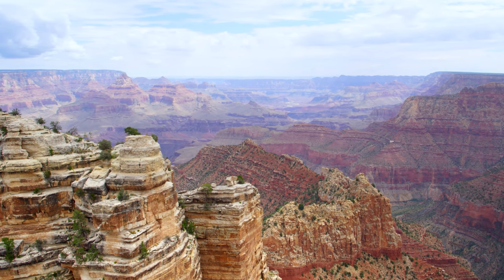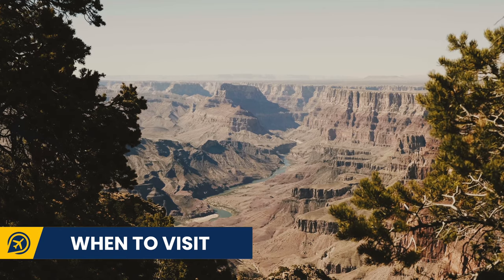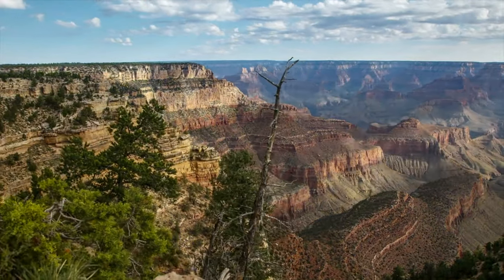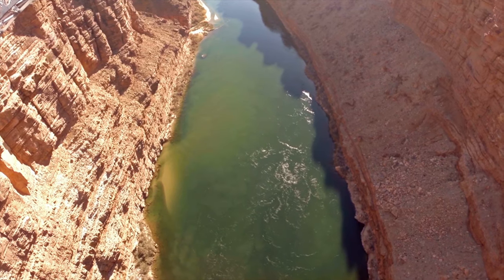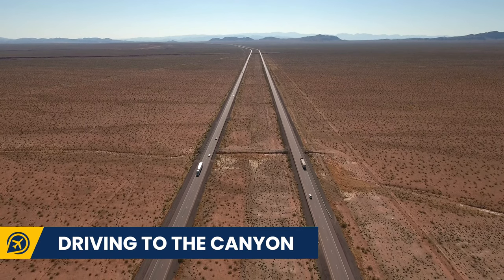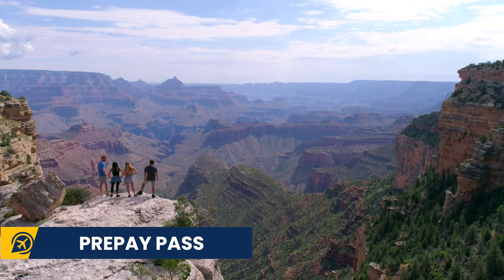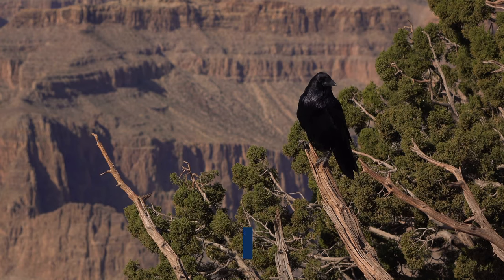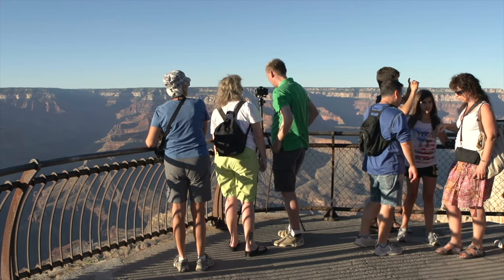GRAND CANYON TIPS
Today we are sharing these Grand Canyon tips, including how to visit the Grand Canyon from Las Vegas, where to get Grand Canyon tickets and when is the best time to visit the Grand Canyon. In this Grand Canyon travel guide we also include Grand Canyon National park tips, the best time to visit the Grand Canyon, Grand Canyon Operating hours and driving to the Grand Canyons tips; so you know how to visit the Grand Canyon.

When to visit: The best time to visit the Grand Canyon is March to May or September to November. This is when temperatures are cool whilst the sites aren’t as crowded. The summer is very busy but also incredibly warm.

Operating hours:
- South Rim is open all year, 24 hours a day.
- North Rim is open for overnight guests at the lodge.

Tips:
- Make sure you reserve hotels in advance if you wish to stay in a lodge or on the South Rim Campground.
- South Rim is easier to get to and therefore one of the busier areas; arrive early and expect traffic in the summer months or during spring break.
- Take the free shuttle bus around Grand Canyon Village area on the South Rim.
- North Rim lodges are open from May to October. It is much harder to get to and is 8000 feet above ground.
- Keep your gas tank full when driving, using gas stations to fill up on your ride.
- Carry water in your car, especially on hot months.

If you have any more questions, let us know them in the comments below!